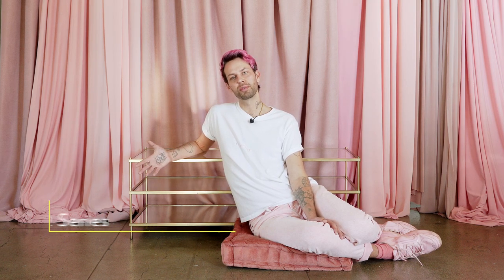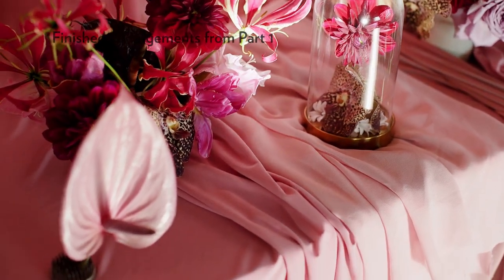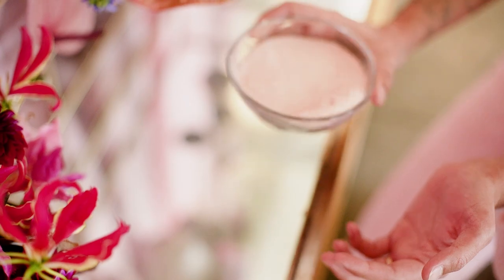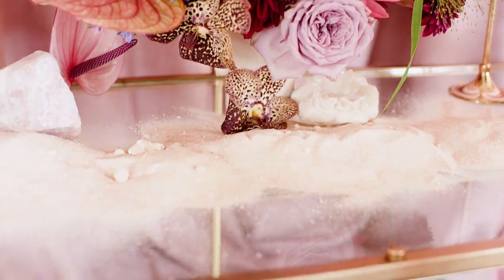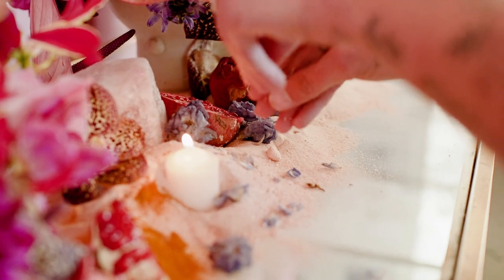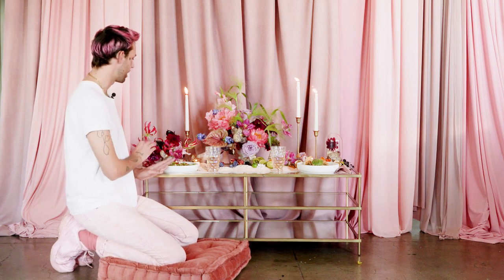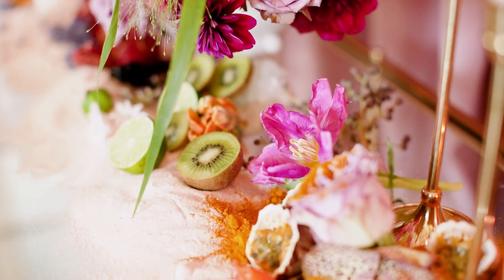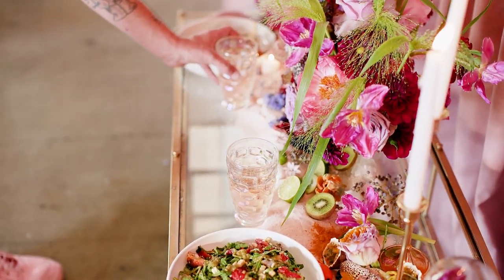Mayesh Design Star: Tablescape Part 2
In this episode, Anthony builds out an intimate tablescape using the floral arrangements he designed in the last video and a plethora of other unique materials. When creating a tablescape, Anthony suggests pulling colors from the flowers into the table materials to add balance and create a cohesive design. For example, the limes & kiwis echo the explosion grass in the arrangements, the passionfruit represents the speckled vanda orchids, and so on.

Share with us your thoughts on Anthony's newest video in the comments!

TABLESCAPE MATERIALS:
Pink Himalayan Salt
Turmeric
Pomegranates
Berries
Limes
Kiwi
Passionfruit
Green Tomatoes
Black beans
Parrot Tulips
Hyacinth

* Please note that due to the fact that this video was shot months ago and we are a bit behind on our production schedule, some of the seasonal flowers in the arrangements may not be available.